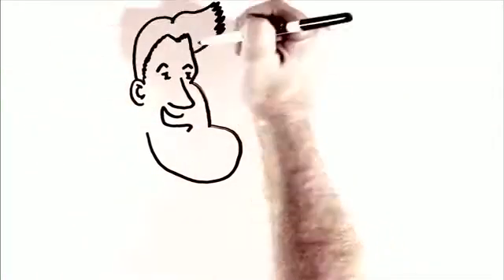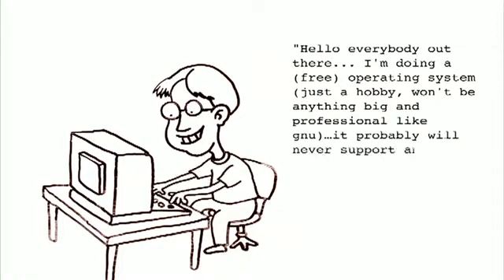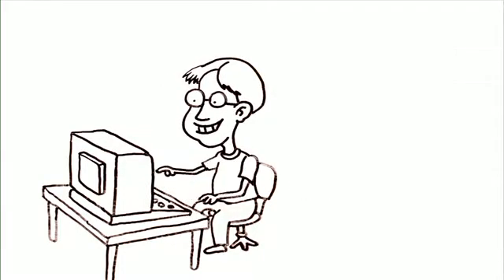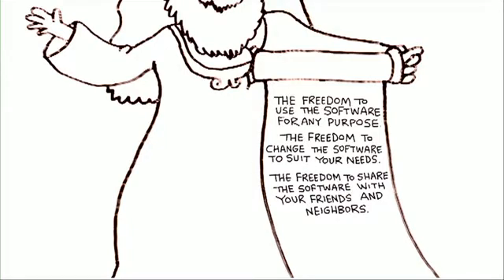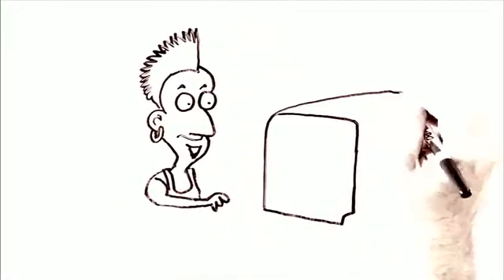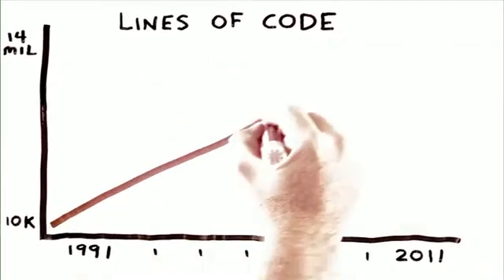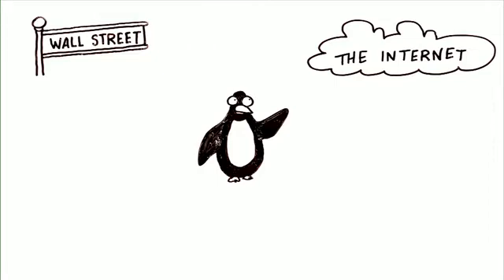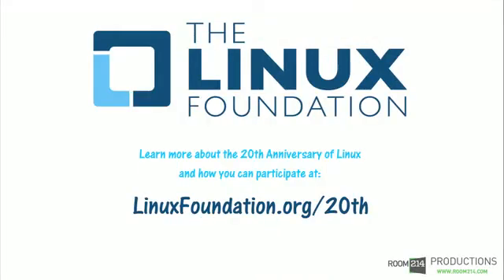1991-2011: 20 χρόνια GNU/Linux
Το εορταστικό βίντεο για τα 20 χρόνια Γκνου/Λίνουξ. Παρακολουθήστε την ιστορία του να θυμηθείτε  - η να γνωρίσετε - πως το Λίνουξ τάραξε τα νερά και ξεκίνησε να αλλάζει το κόσμο. Βλέπετε τον εαυτό σας στην ιστορία;